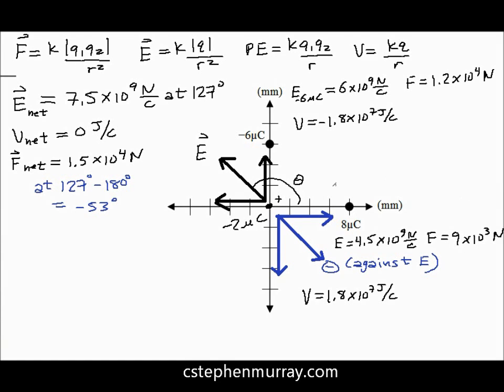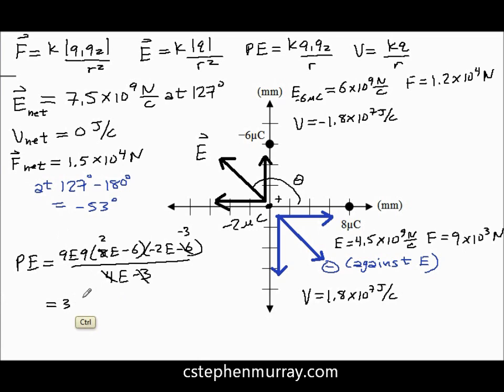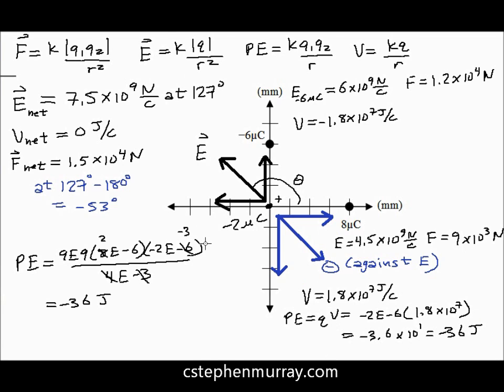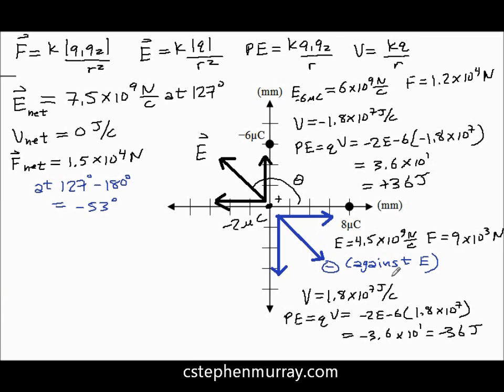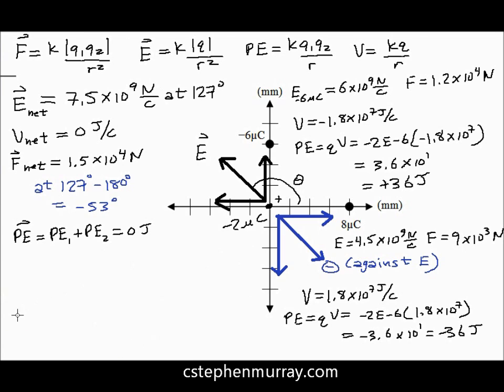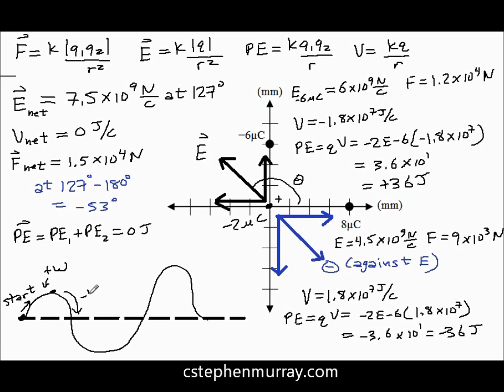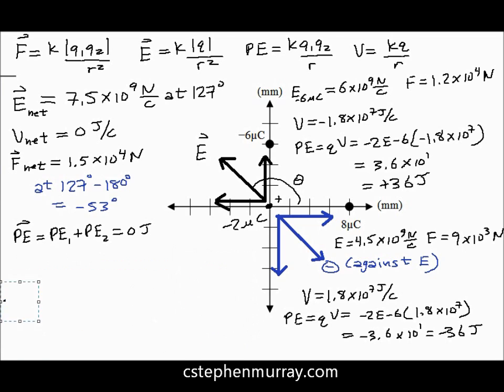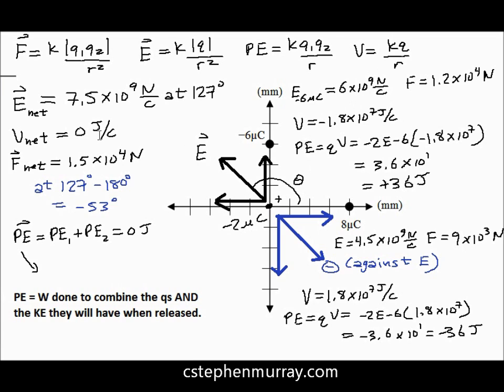Calculating Electrostatic Quantaties Part 4, Calculating Net PE.wmv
Shows how to calculate electric potential energy including from electric potential (voltage).  Includes some conceptual work and math without a calculator.